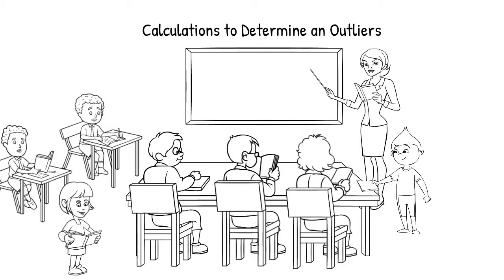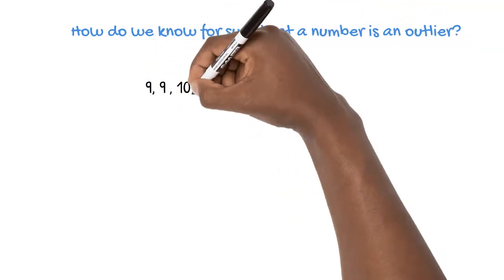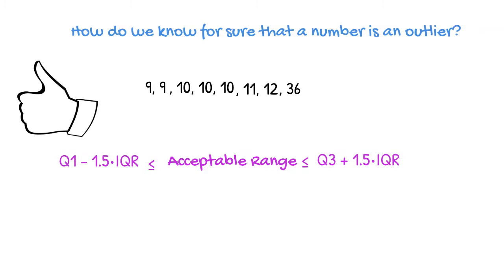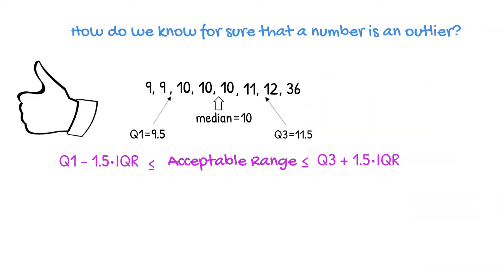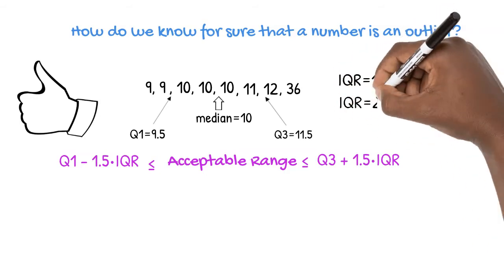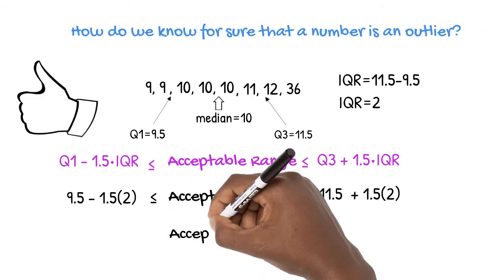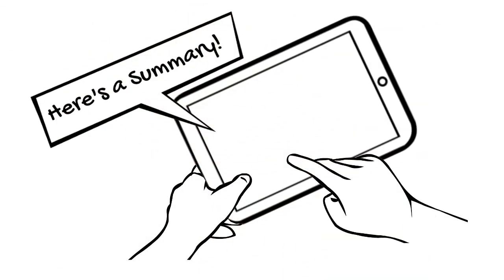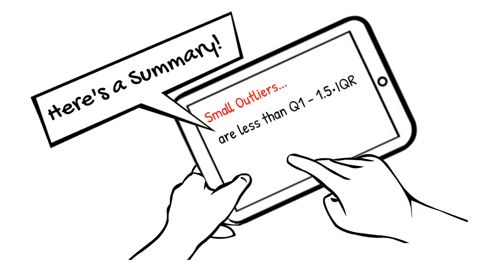Determining an Outlier Using the 1.5 IQR Rule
This video shows how to determine whether a value is an outlier using the 1.5 IQR Rule— based on Chapter 4.2 of *Real World Statistics*.

Learn how to determine whether or not a data point is an outlier by using the 1.5 IQR Rule.